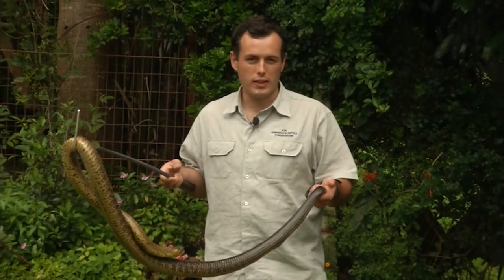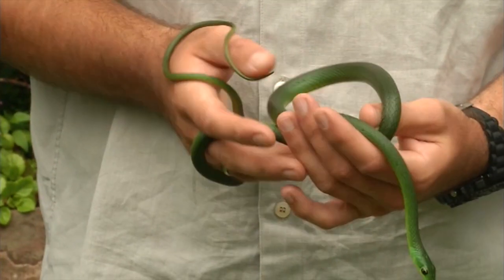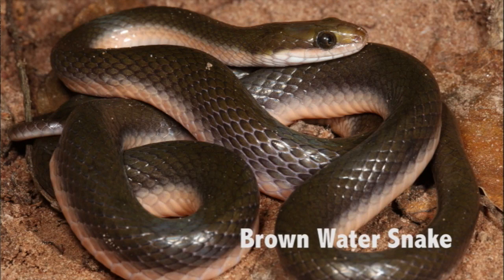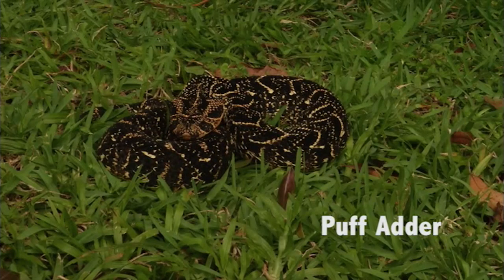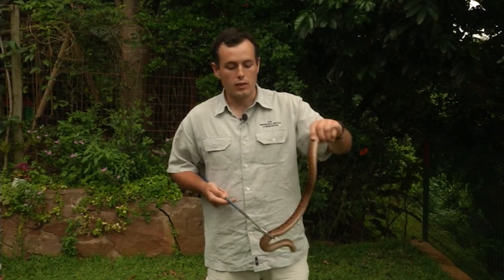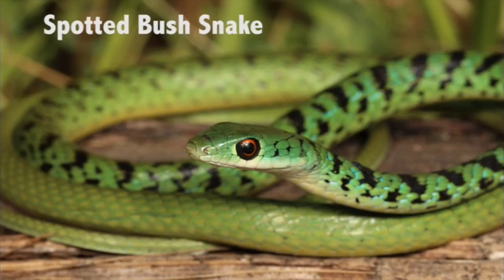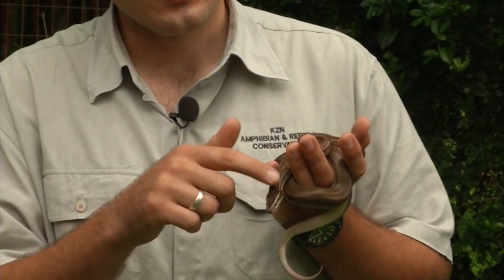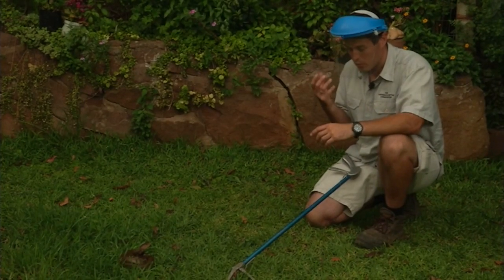Local snake specialist's guide to common snakes in KZN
With summer comes slithery creatures that will be lurking in your homes and gardens. Don't panic! This guide will help you identify who they really are.